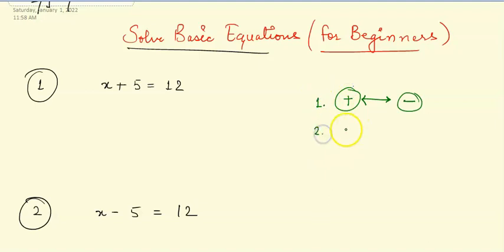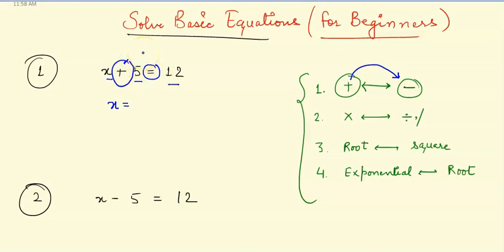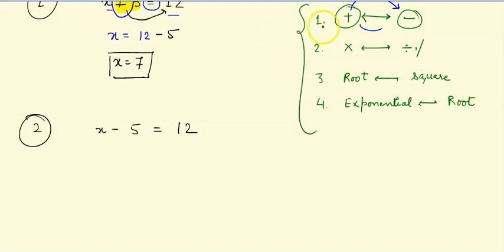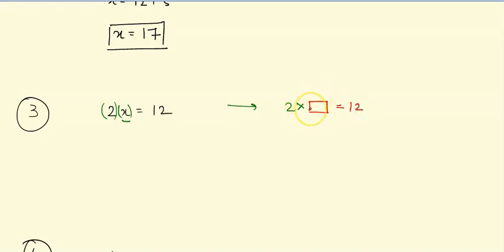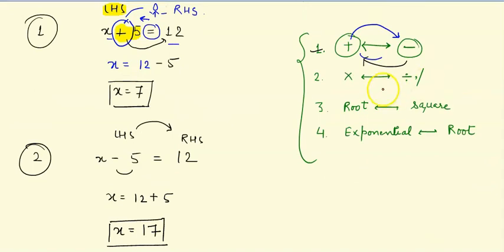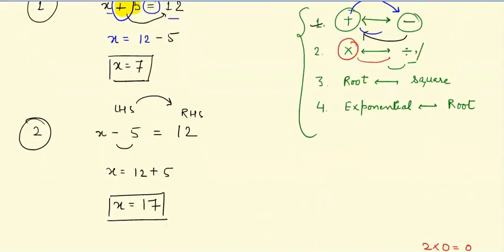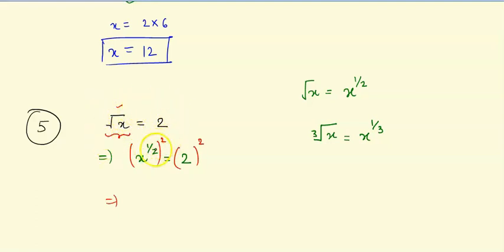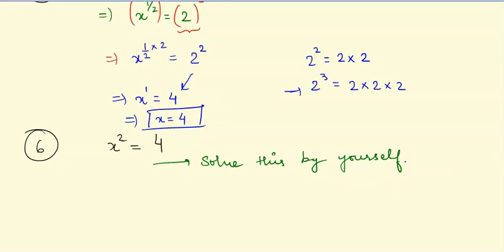💁Basic Maths || SOLVING BASIC EQATIONS || FOR BEGINNERS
This is simply a video on basic math's for those people who hate math or who try to do math but facing some difficulty in solving.

If you face any difficulty then please comment it down so that I can make video for you on that. Also, if you solved it then also you can comment solutions so that others will get some help and hopefully I can also learn new approaches for doing that equations.